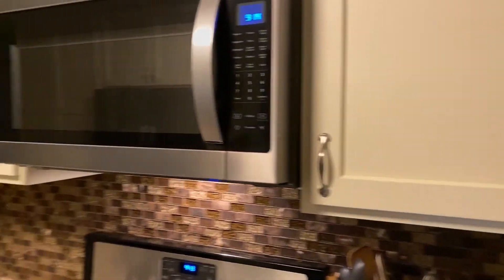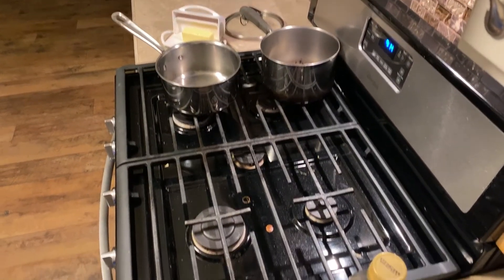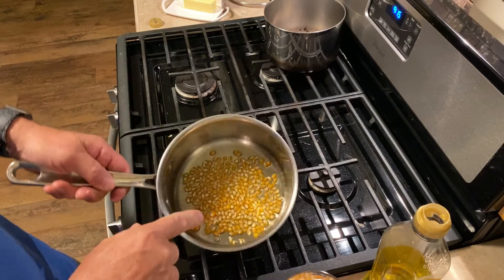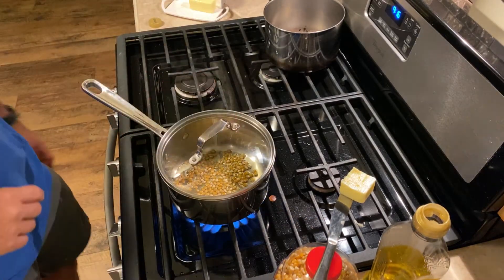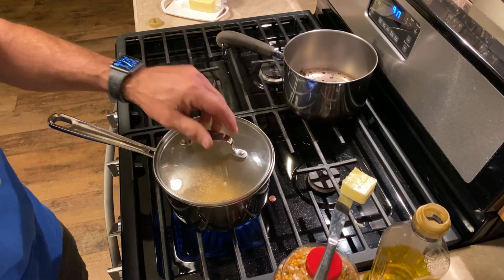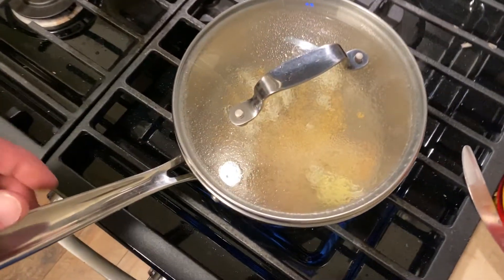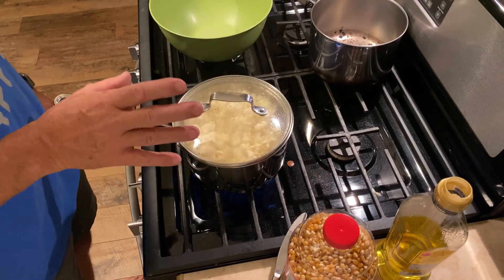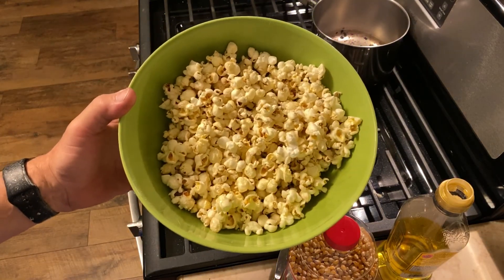The BEST popcorn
In this video I show you how to make the best buttery popcorn using a pot on the stove.  I explain a special process to ensure that the butter fully permeates the popped kernels and gives a subtle but full buttery flavor!  I demonstrate how to NOT have to shake your pot while making this treat.  I hope you can try this method and find a 'new best method' to make this buttery treat!